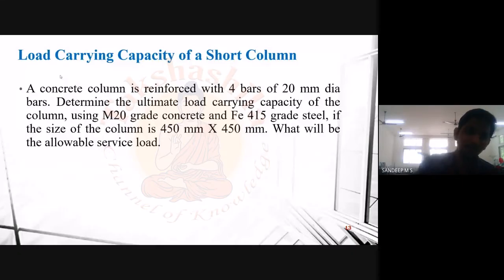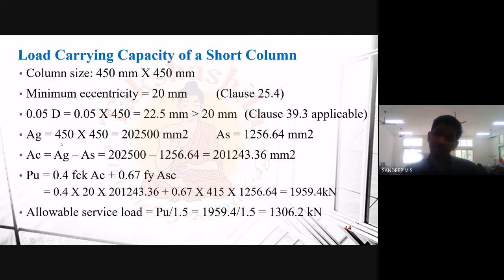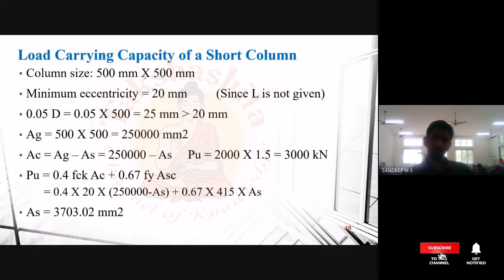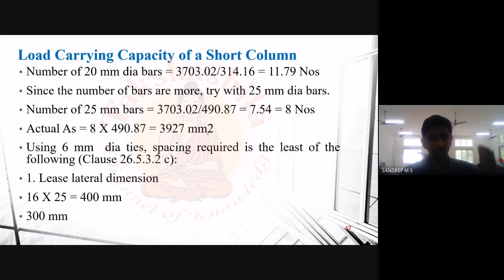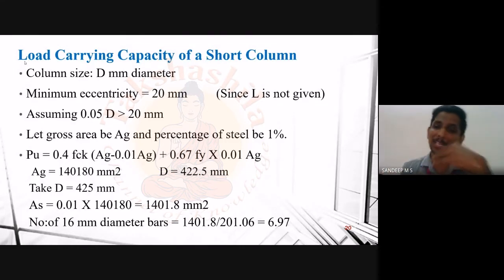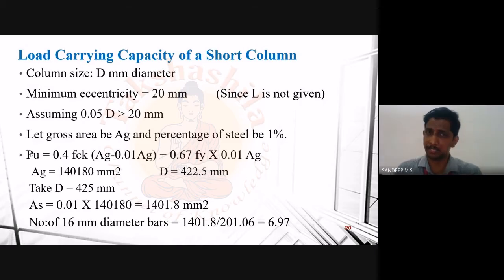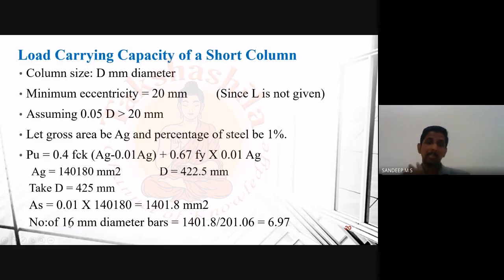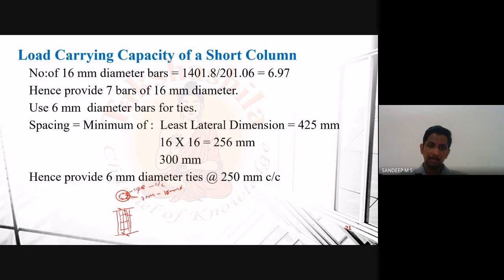Column Part 4(Recorded video of Live Class)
This is the fourth part of the recorded live session on design of axially loaded short columns